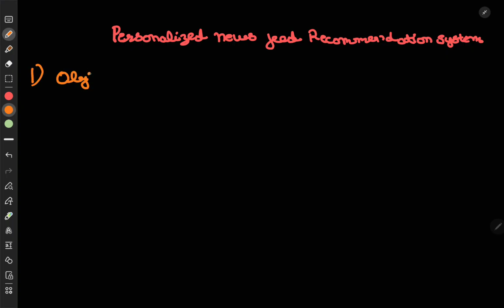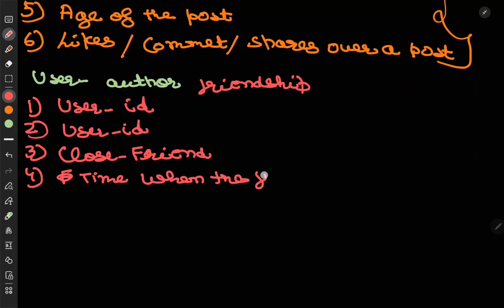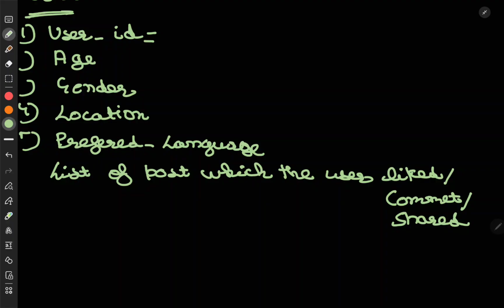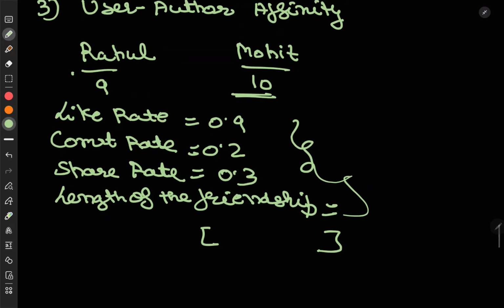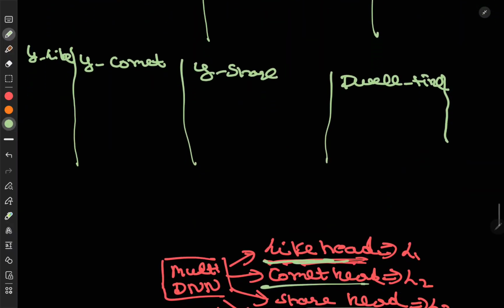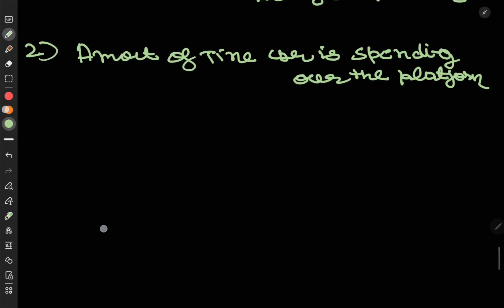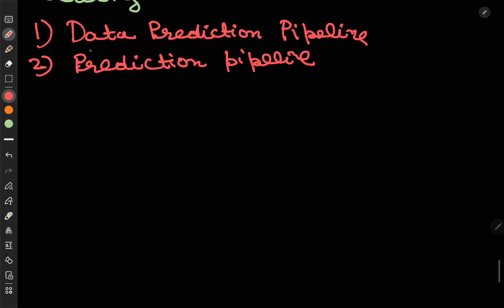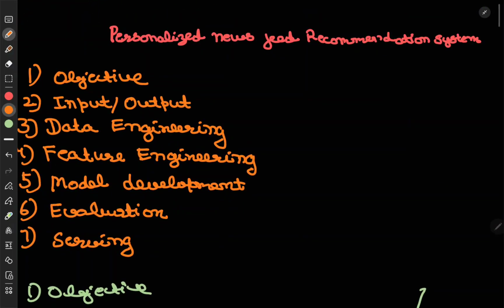Personalized News Feed | Machine Learning System Design ( End-to-End)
In this video, we design a Personalized News Feed system from scratch using Machine Learning.

We cover the complete end-to-end ML System Design used in real-world platforms like Instagram, Facebook, and LinkedIn focusing on relevance, engagement, scalability, and low-latency serving.

This video is especially useful for:
• ML System Design interviews
• Recommendation systems
• Engineers learning large-scale ML systems
• Beginners who want a clear, practical explanation

⏱️ TIMESTAMPS
00:00 Introduction
01:30 Objective of Personalized News Feed
03:20 Input / Output of the System
04:15 Data Engineering (User, Post & Interaction Data)
09:35 Feature Engineering (Embeddings, User & Post Features)
27:18 Model Development (Multi-Task Deep Neural Network)
42:21 Model Evaluation (Offline & Online Metrics)
52:12 Serving & Ranking Pipeline

📌 Key Topics Covered:
• Personalized feed objective & business goals
• User, post & interaction data modeling
• Feature engineering using embeddings
• Multi-head DNN for engagement prediction
• Offline evaluation (NDCG@K, Recall@K)
• Online evaluation (engagement & time spent)
• Retrieval, ranking & re-ranking pipeline
• Cold start problem (new users & new posts)
• Serving under latency constraints

If you’re preparing for ML system design interviews or want to understand how real-world recommendation systems work, this video will give you a solid foundation.